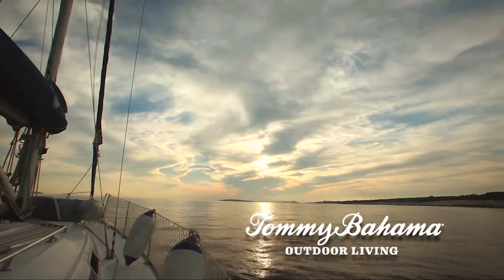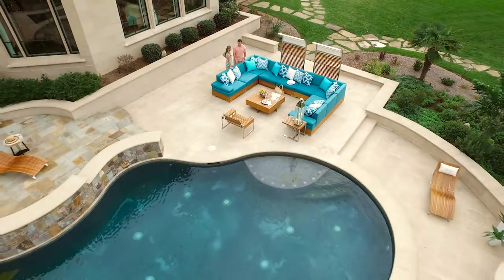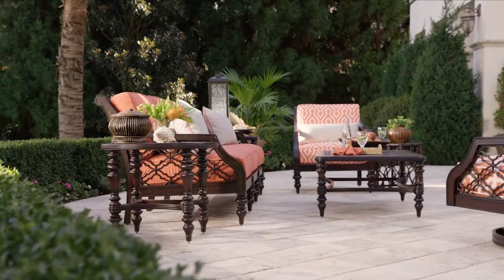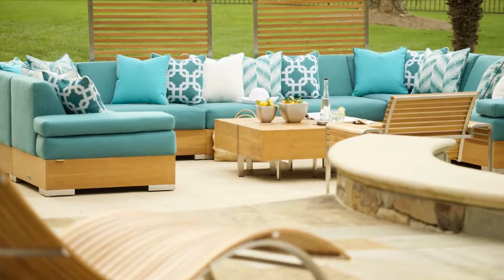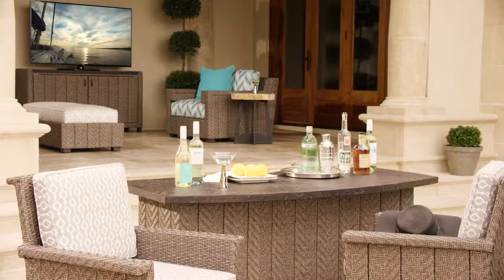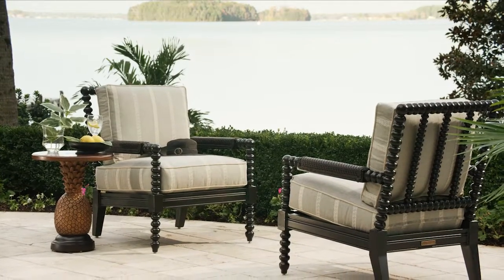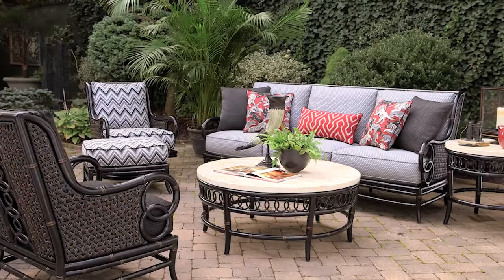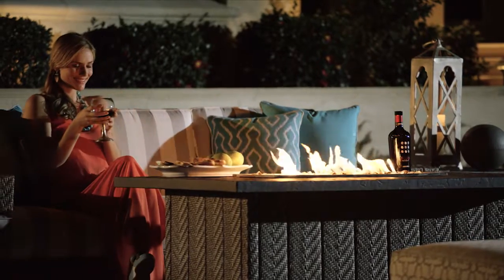TBOL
Tommy Bahama Outdoor Living